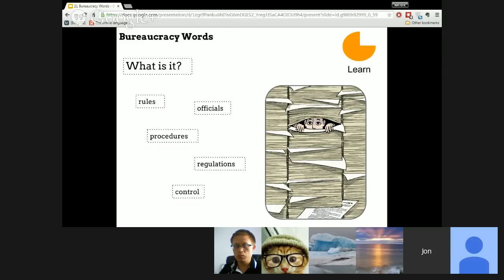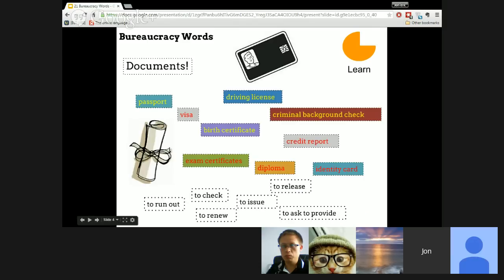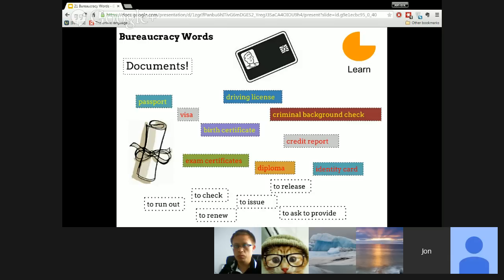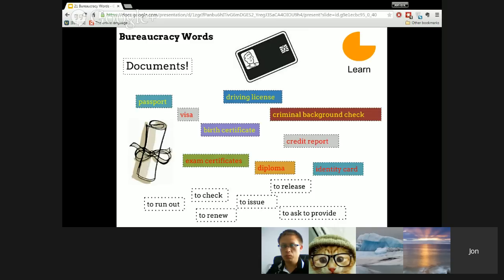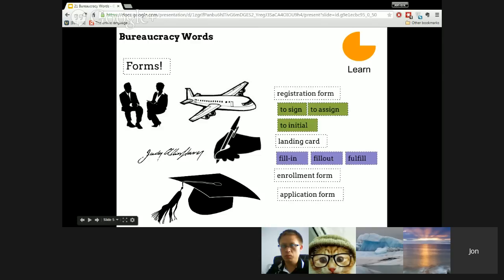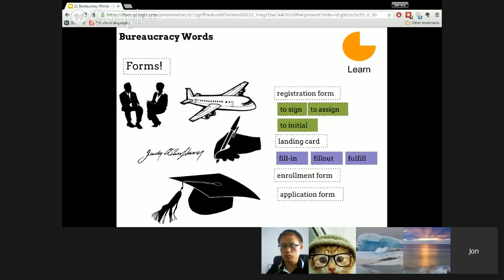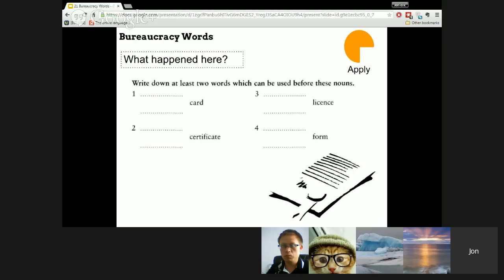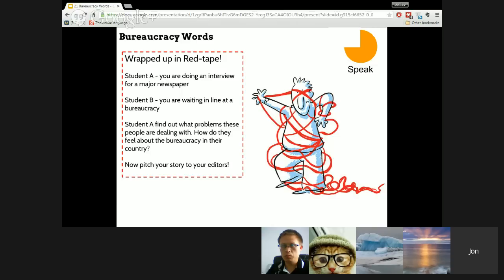Fluency Fundamentals: bureaucracy words